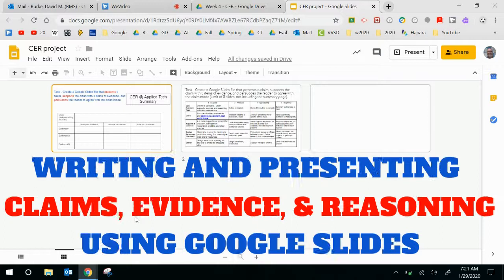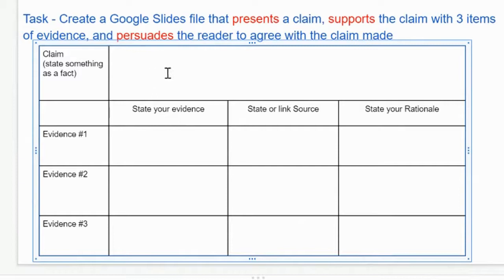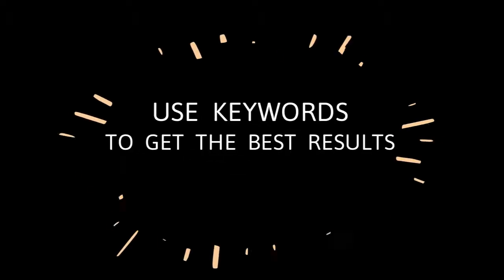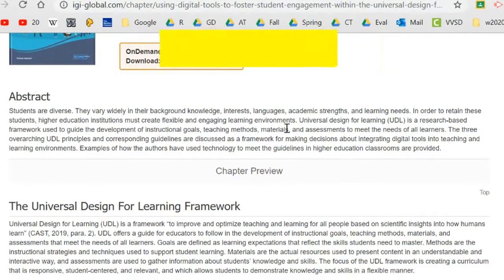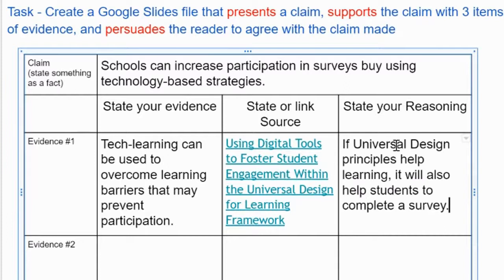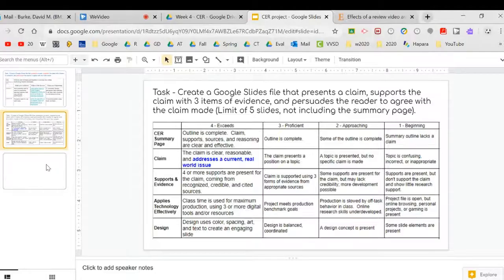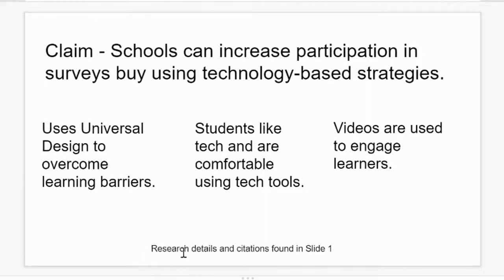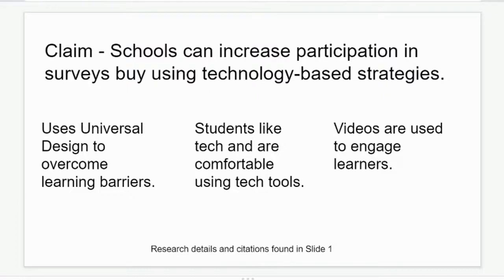Virtual Tutor for the CER project